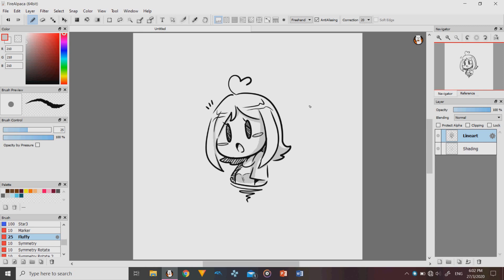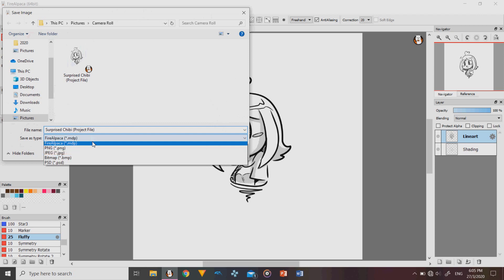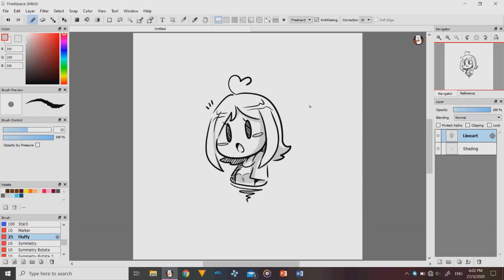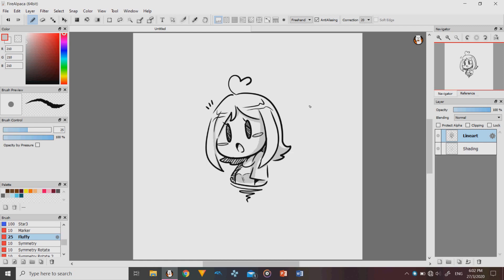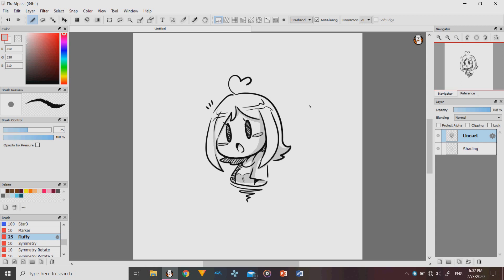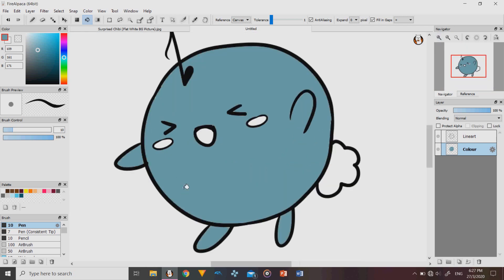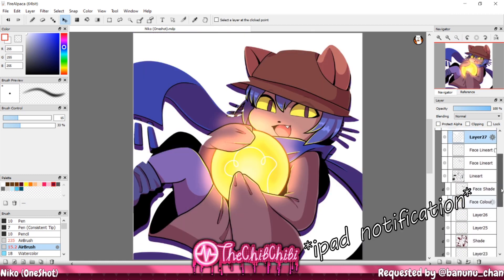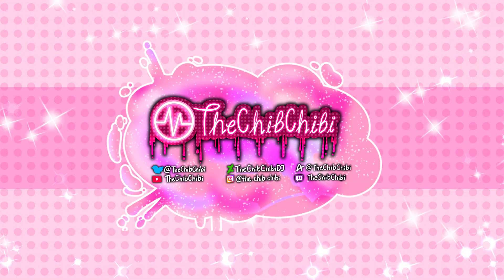FireAlpaca Tutorial: FAQ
Hey guys!

This video is to clarify some of the frequently asked questions from my last tutorial video. This is also part of my University Volunteerism projects. Thank you so much for all the support lately. Love you guys~!

TIMESTAMPS:
00:37 - Introduction
02:12 - "I accidentally deleted a window, what do I do?"
03:12 - "How do I save a drawing?"
04:17 - "What tablet do you use? Do you use a mouse?"
05:45 - "My lines are laggy when I draw them" & other technical stuff
07:15 - "How to scale/change the size of a drawing?"
08:57 - "How do I draw over an IRL image?" / "How do I add another image to my drawing?"
10:12 - "When I colour, it leaves white specs behind on the edges. How do I fix that?"
11:06 - Ending & Announcement
13:38 - Fan Art!

LIST OF FIREALPACA SHORTCUTS:
Ctrl+Z = Undo
Ctrl+Y = Redo
Ctrl+A = Select All
Ctrl+D = Deselect
Ctrl+T = Transform
Ctrl+C = Copy
Ctrl+V = Paste
Fn+Ins = Fill

THECHIBCHIBI ACCOUNTS
DeviantArt: TheChibChibiDJ
Amino: @TheChibChibi